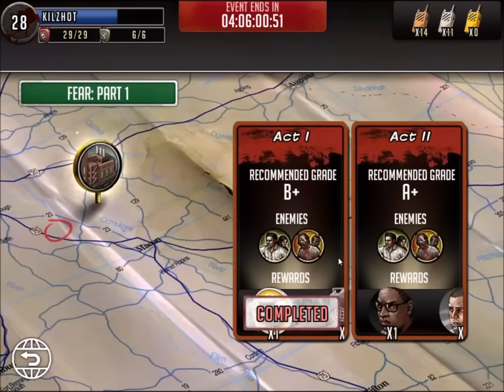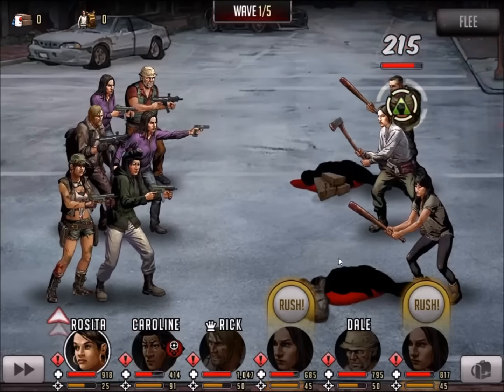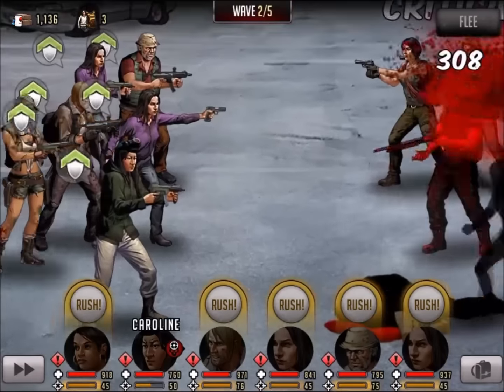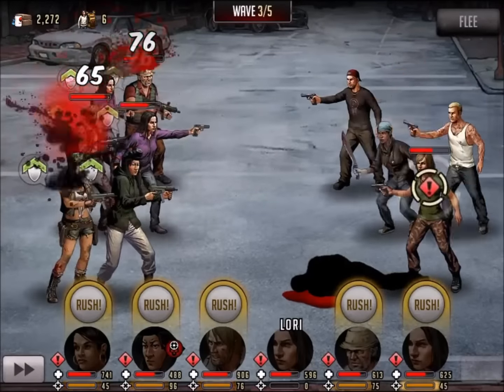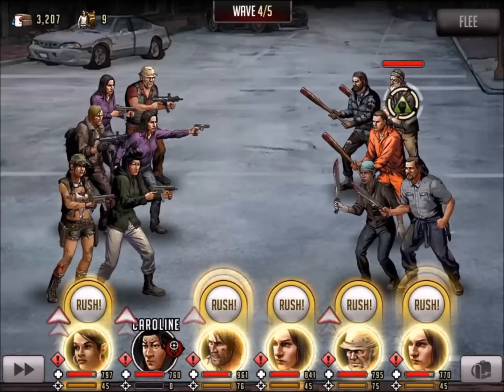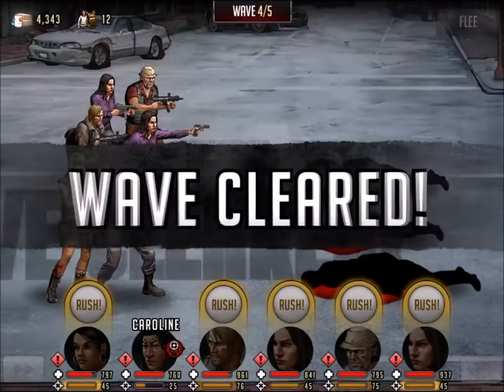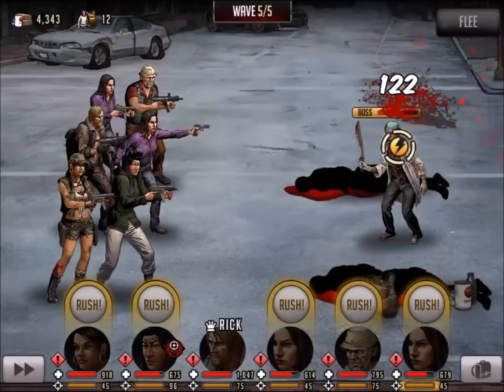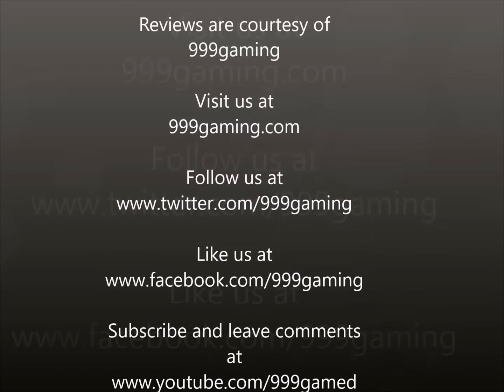Walking Dead : Road to Survival - FEAR - PART 1 Act 2 - Stage 6